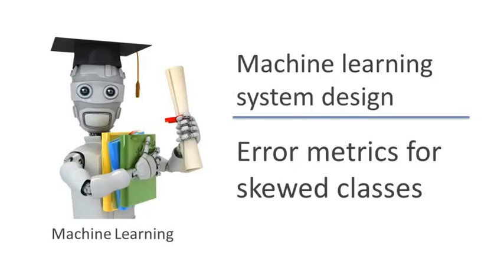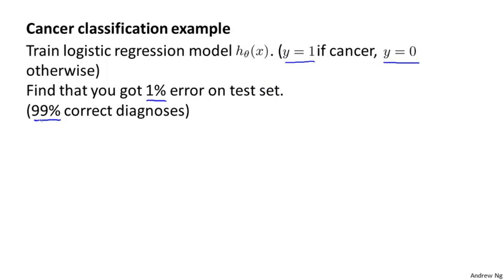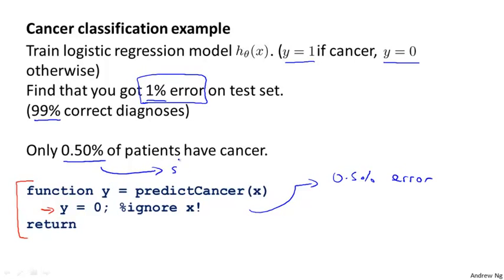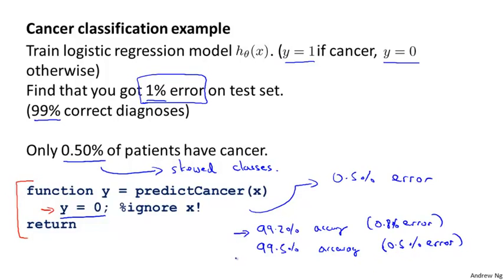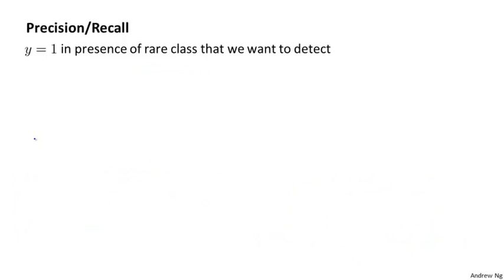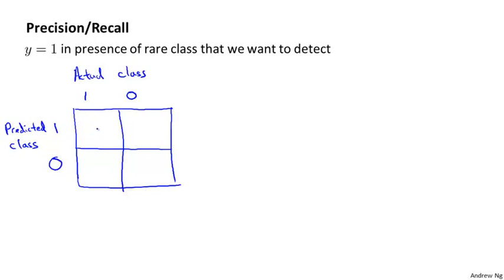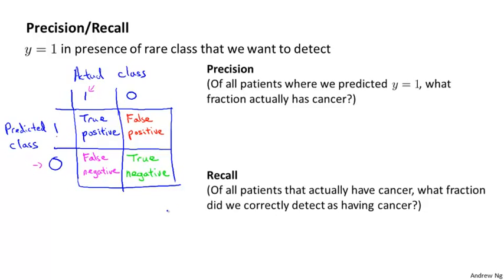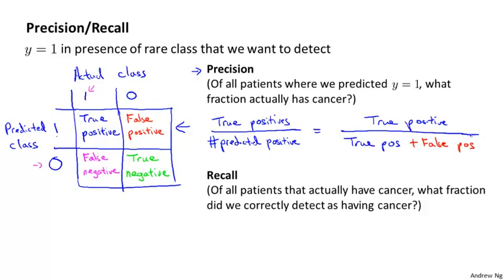110 3 Error Metrics for Skewed Classes 12 min